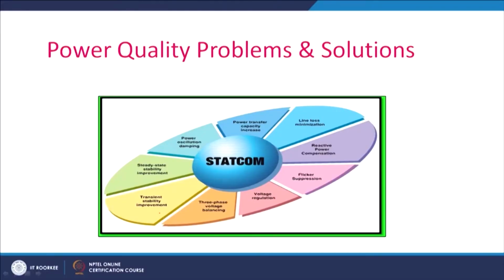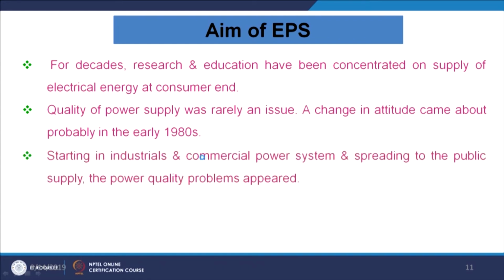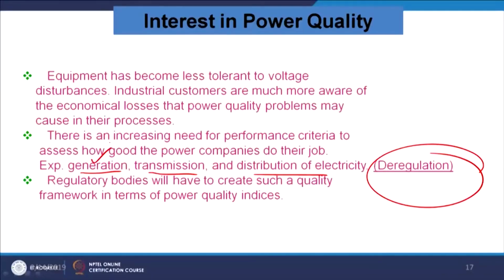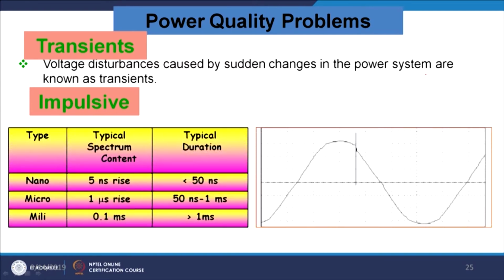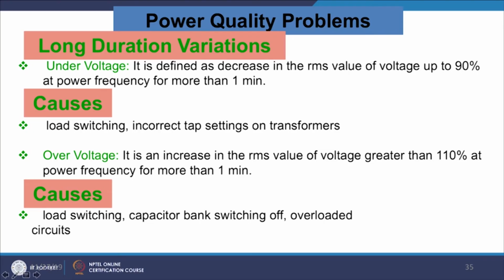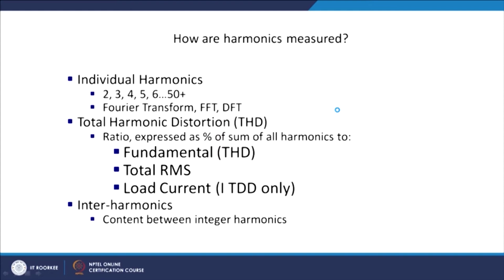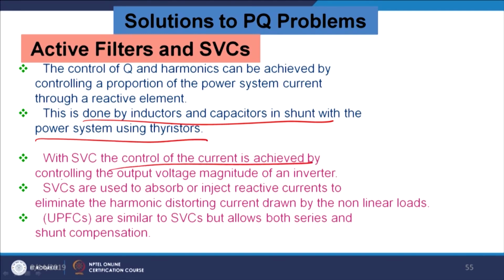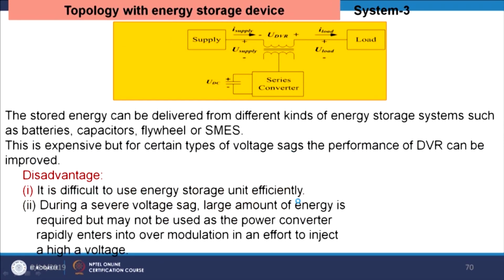Conclusion ch19 swayamprabha